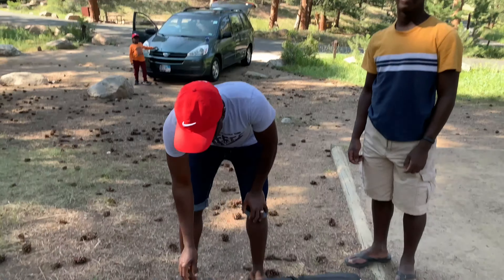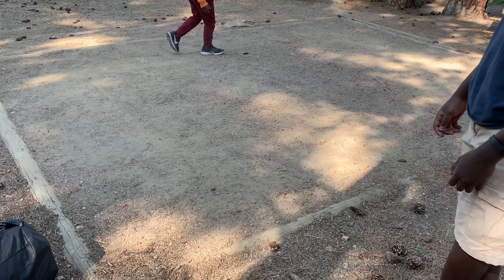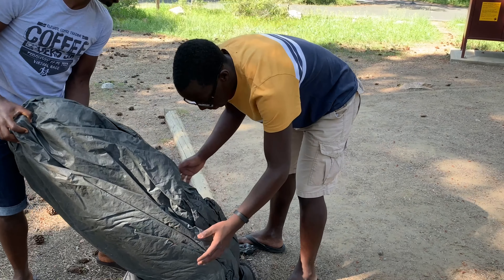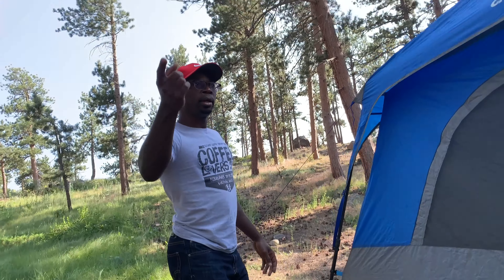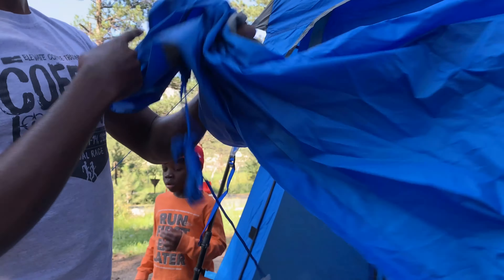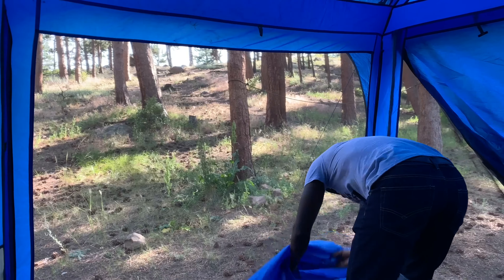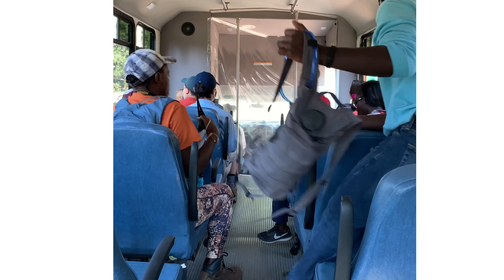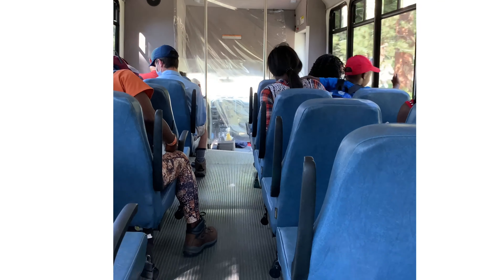Vlog#2 Family Camping in the Rockies